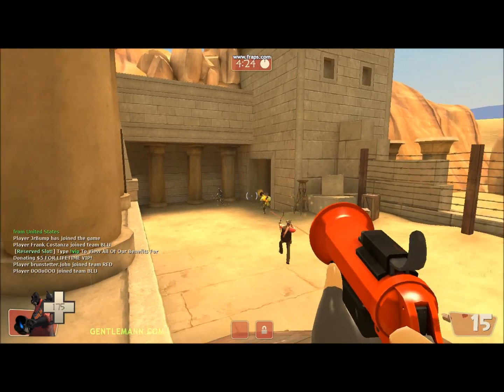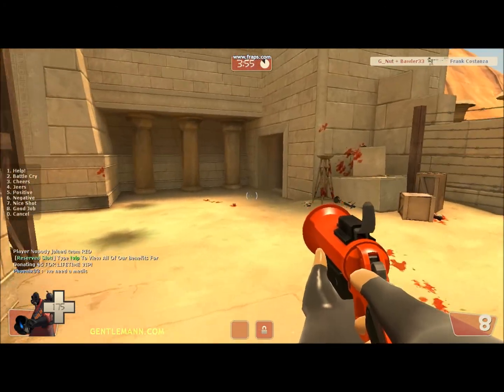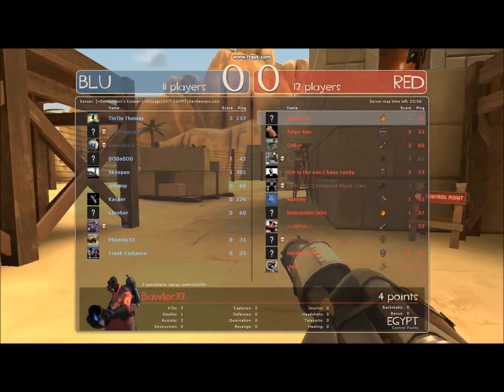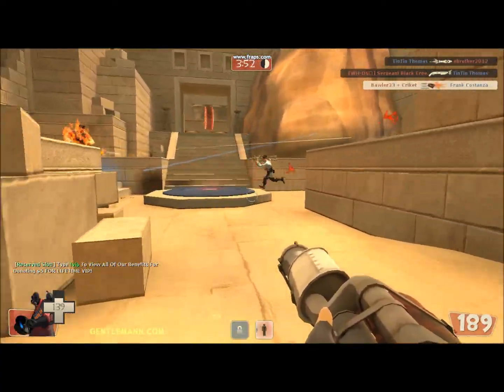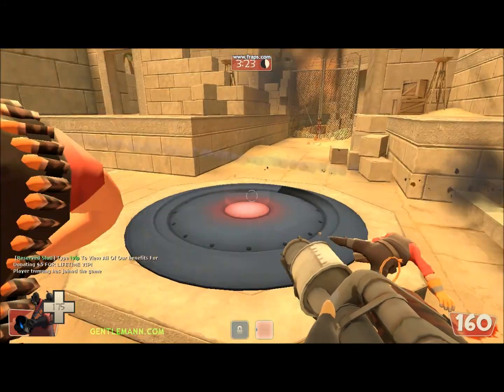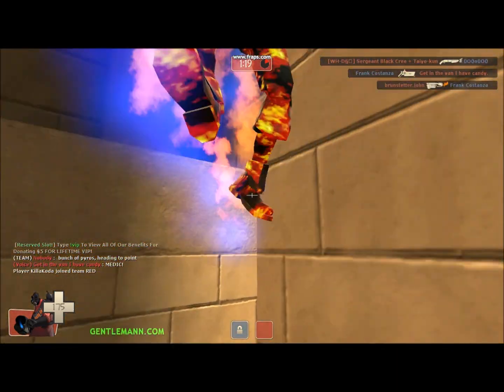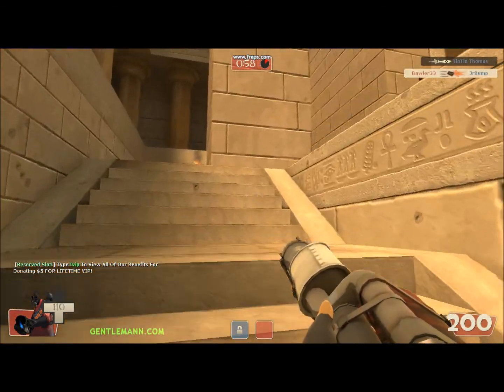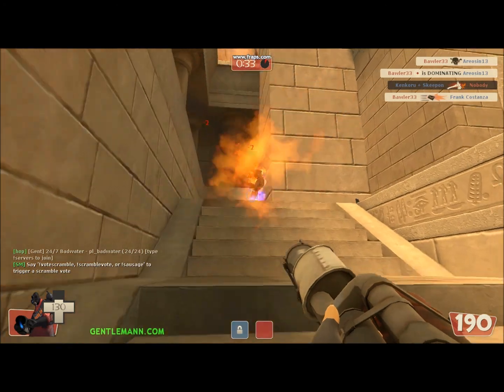It's Getting Hot In Here: TF2 Gameplay Commentary (Pyro)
Playing some pyro on Egypt